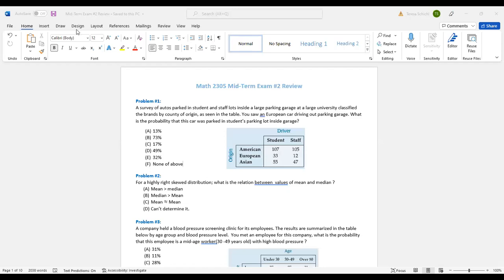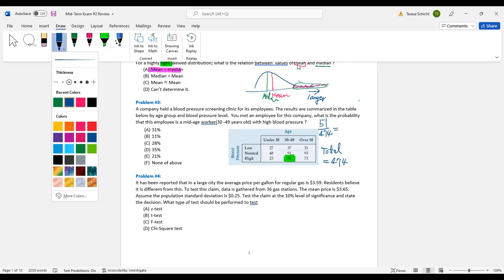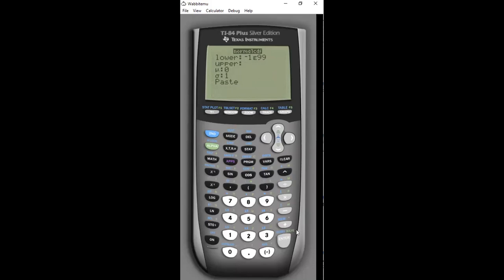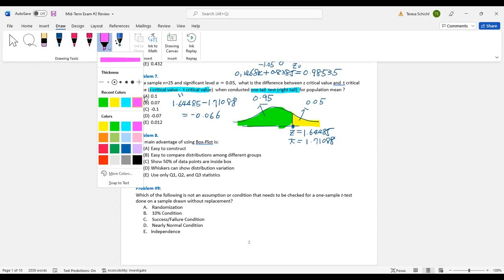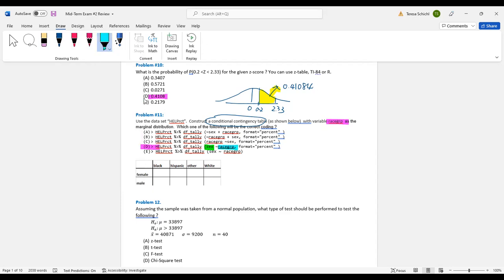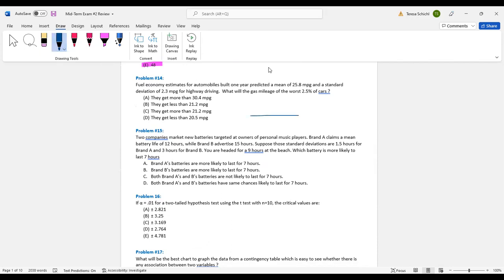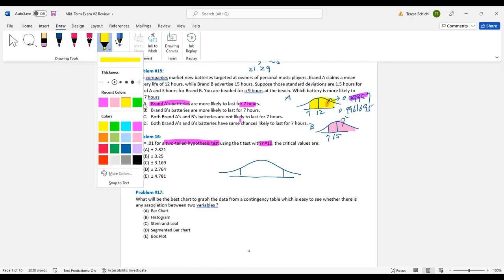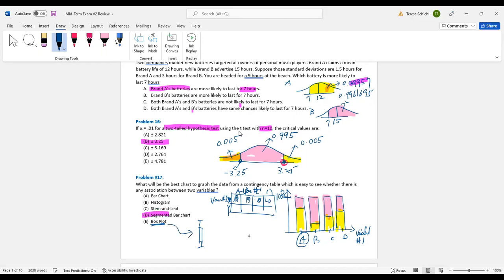Mid-Term Exam #2 Review -- Part I